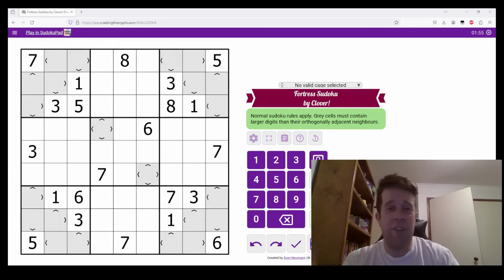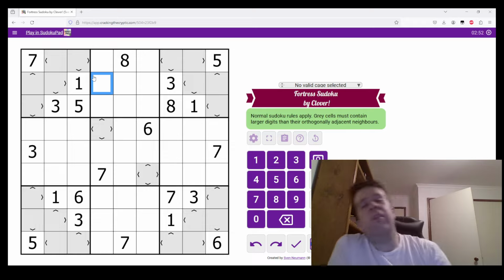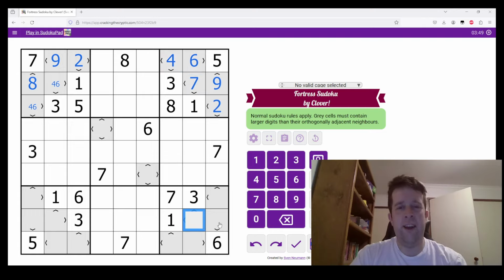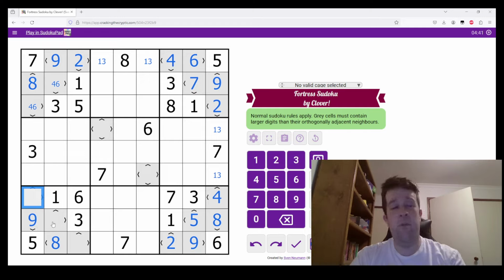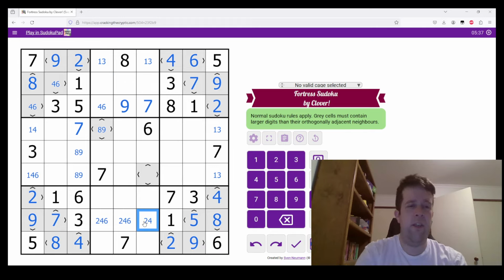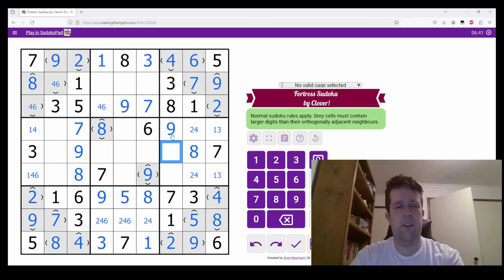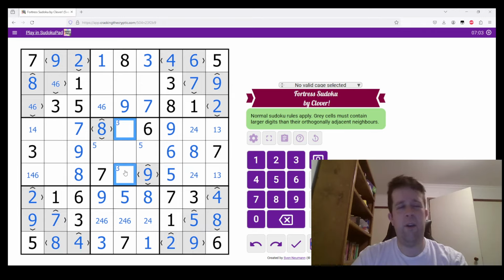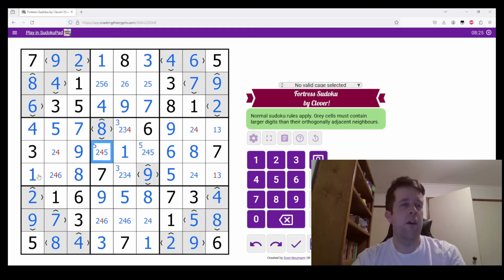GAS Sudoku Walkthrough - Fortress by Clover (2024-02-07)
Bill solves Clover's Fortress, originally posted 7th of March, 2024.

Rules: Normal sudoku rules apply. Digits in grey cells are larger than orthogonally adjacent cells.

Two Hats: 7:00
One Hat: 13:00
Dinosaur:  Kingly Kaatedocus